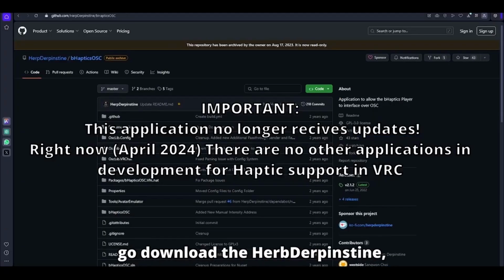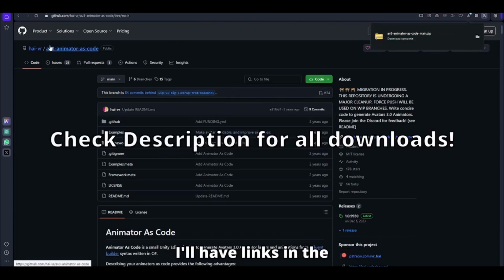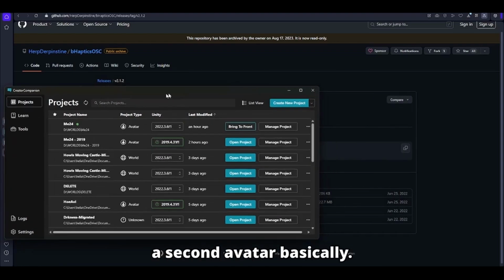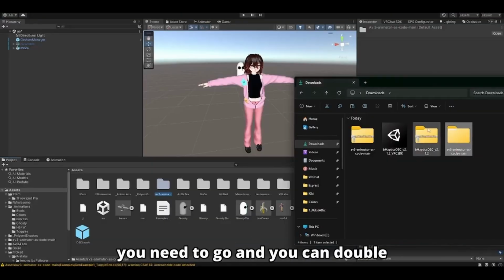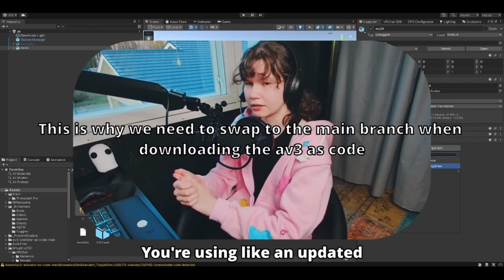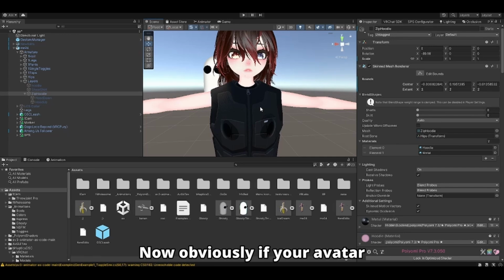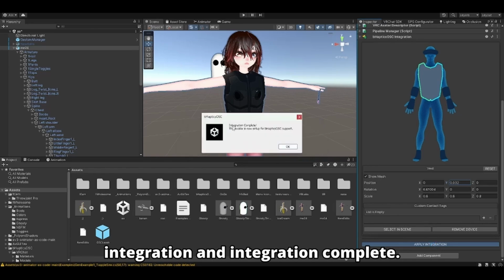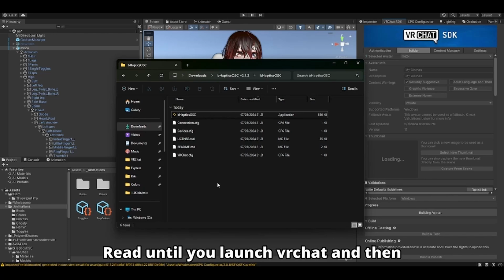bHaptics to VRChat avatars in Unity 2022! - Part 1 (READ COMMENTS)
How to add Haptic support for your VRChat avatar in Unity 2022. Beginner friendly tutorial and set up guide. Can't find bHaptics OSC in Unity Components? Here's how!

I'll yell this here bc not all of you read the comments BUT THE MAIN BRANCH NO LONGER WORKS! USE V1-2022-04! IT IS DIRECTLY LINKED BELOW, JUST DOWNLOAD THE ZIP WITHOUT CHANGING THE BRANCH FROM THAT ZIP!

video was made a few months ago, but nothing has changed since then so it's still up to date.

00:00-00:20 Intro
00:20-01:11 Downloads
01:11-04:57 Setting up haptics in unity
04:57-06:58 Testing in VRChat
06:58-7:19 End Info